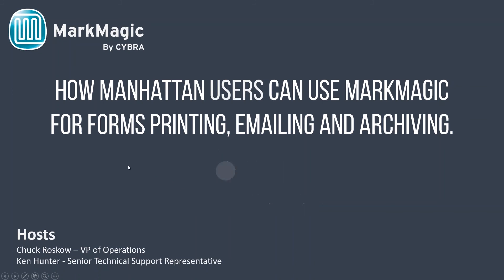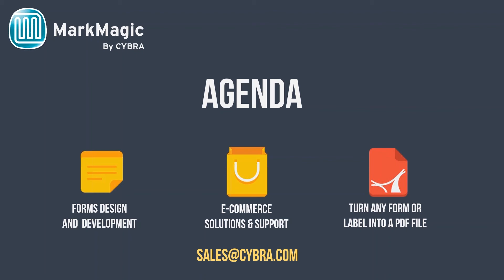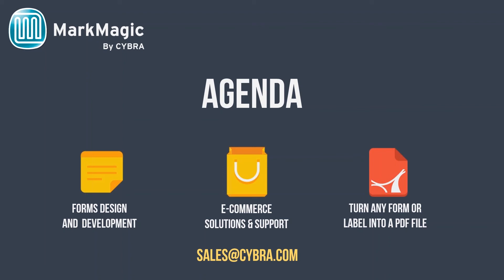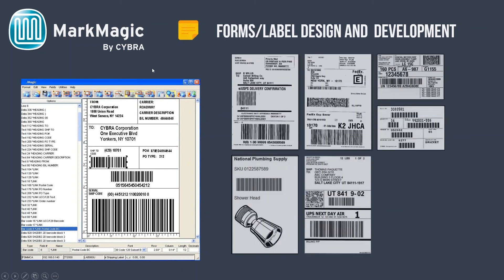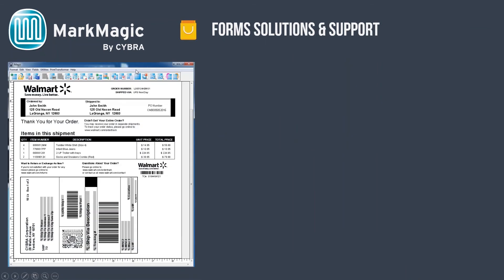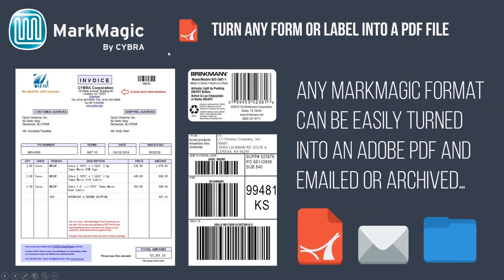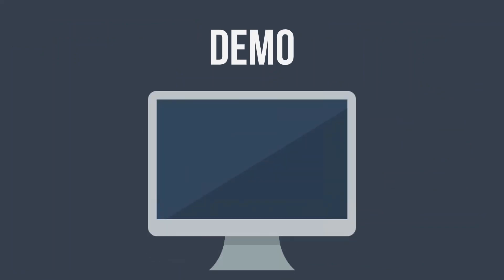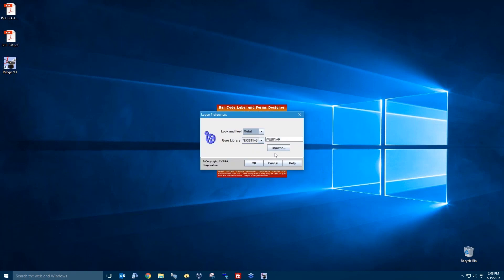How Manhattan WMi and WMOS Users Can Get More Out of MarkMagic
Did you know if you use Manhattan WMi or WMOS (2012 and above) software, YOU ARE ALREADY USING MARKMAGIC TO PRINT YOUR LABELS & FORMS. But, chances are, you’re not getting the most out of the software license you already have.

In this interactive webinar, we’ll show you how to use MarkMagic to solve all your forms development challenges.